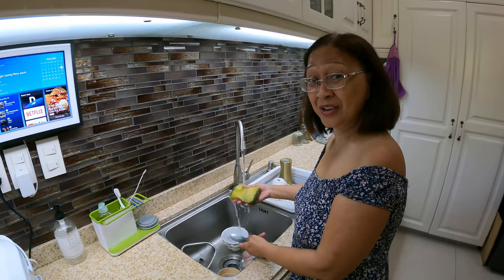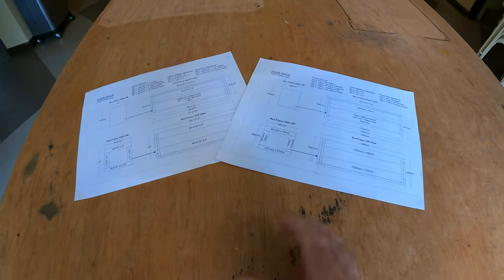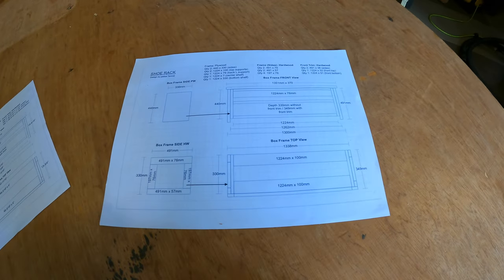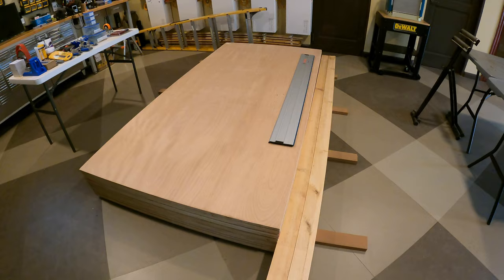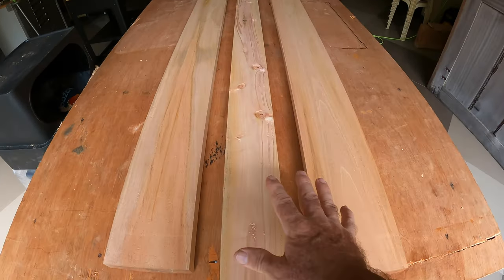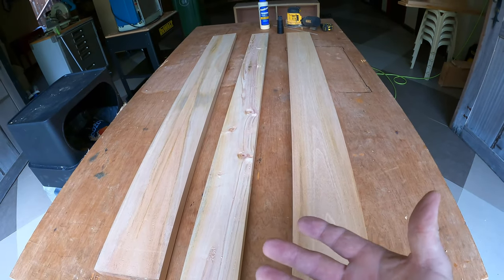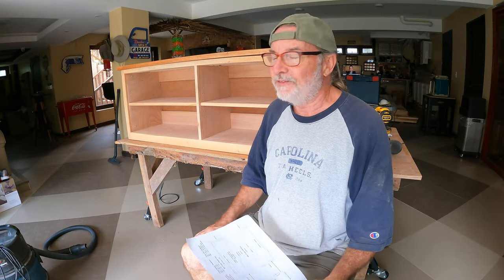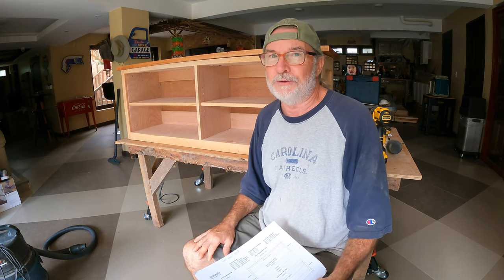EVERY HOME NEEDS THIS (How to Build a Simple But Elegant Shoe Rack)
If you live in the Philippines, you know it's a taboo to enter a house with your shoes on.  Here at Villa Feliz we have shoes all over the place.  Today's episode show you how you can easily build your own shoe rack that doubles as a sitting bench when you want to put your shoes on.

Music Title: My Dog is Happy
Music Title: Barnyard Surprose
Music Title: Natural
Music Title: Locally Sourced
Music Title: Sunrise Drive

Weather Underground
Station ID: ILIPA3

PWS Weather
Station ID: VILLAFELIZX1

Editing:
Mid 2020 MBP, 2.3GHz Quad-Core Intel Core i7
iMovie 10.3.5
Android File Transfer
Graphics:
Blender
Pixelmator Pro

Viddyoze Graphic Design